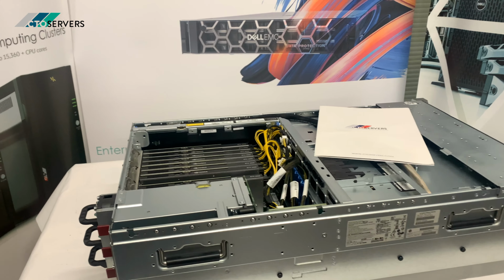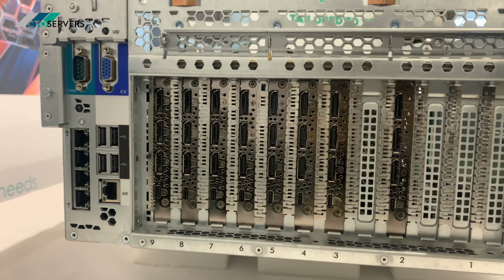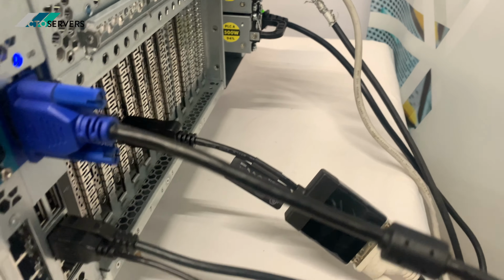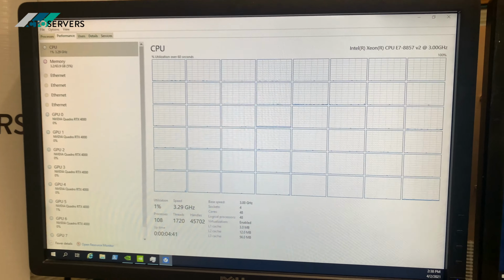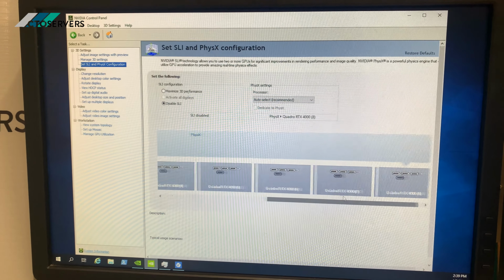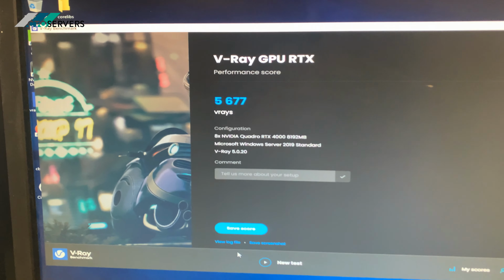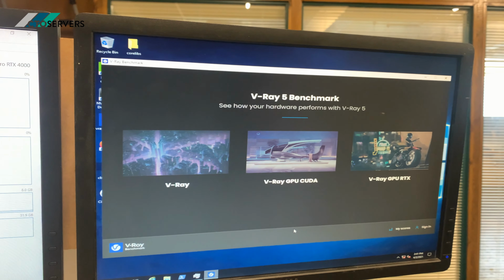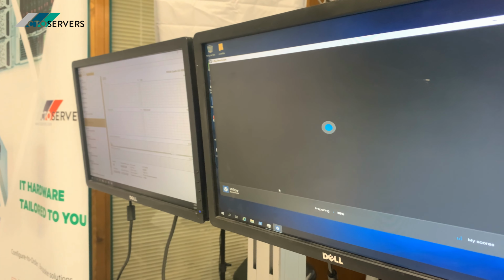8 x NVIDIA Quadro RTX 4000 ! CTOServers RTX GPU server , 48 Core High Density Server ! V-Ray 5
Hewlett Packard Enterprise , HPE , HP , DELL EMC , DELL , IBM , Fujitsu , ASUS Supermicro NVIDIA​​ RTX​